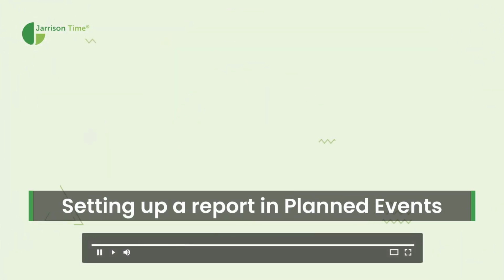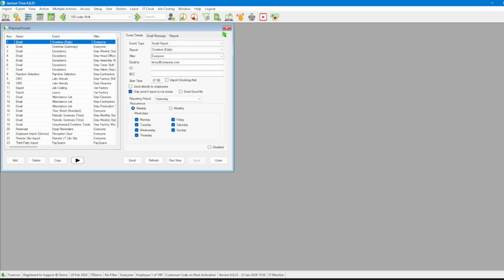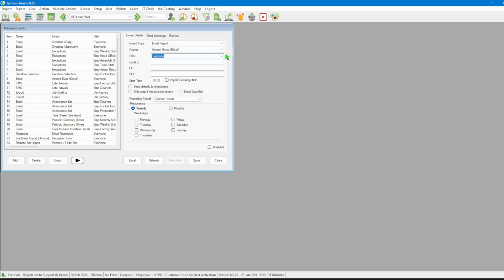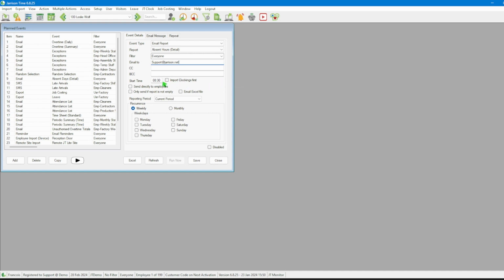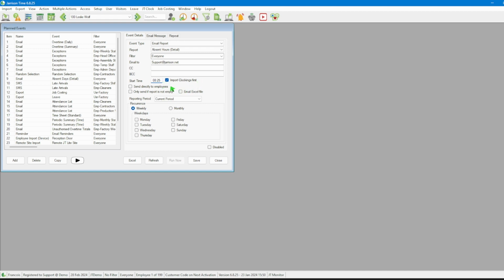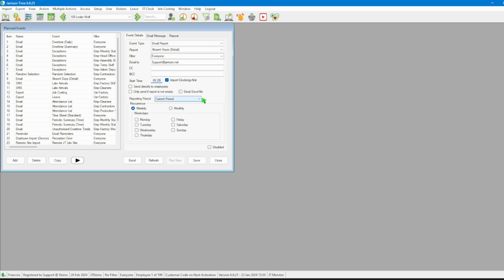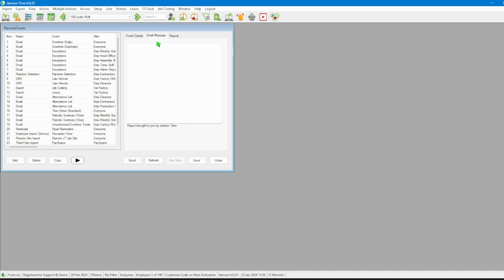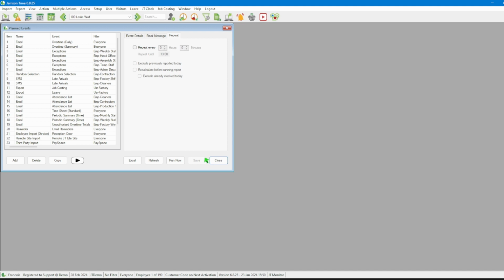Setting up a report in Planned Events